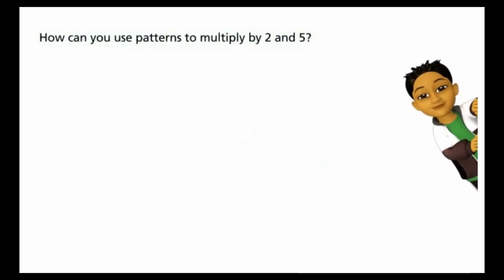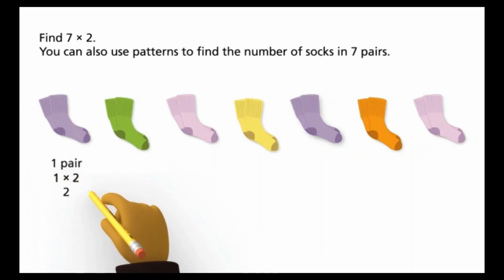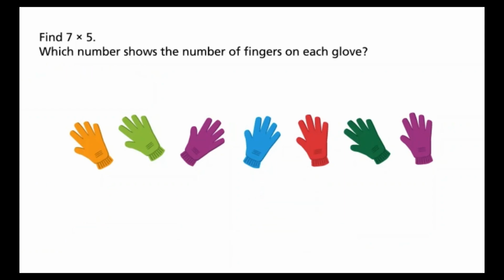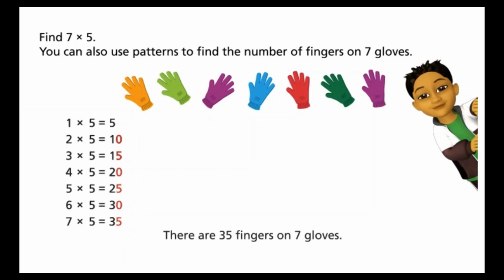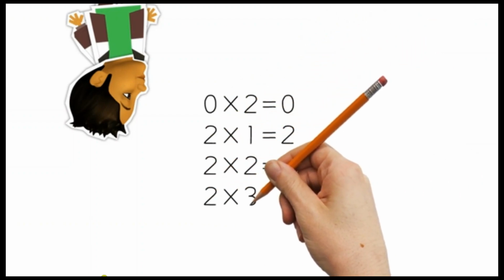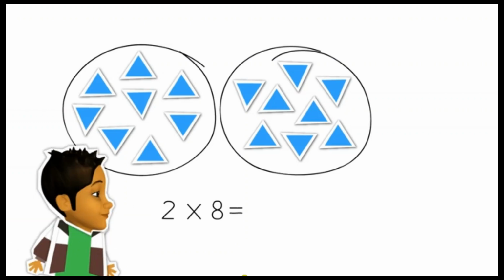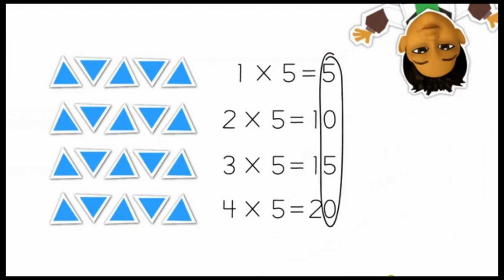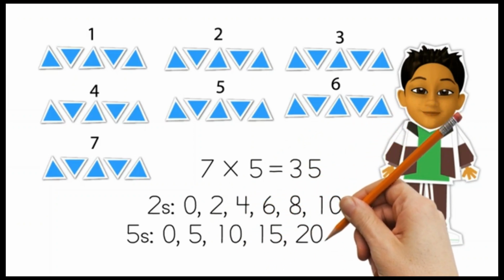2-1: 2 and 5 as Factors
2 and 5 as Factors - enVision Math 3rd Grade